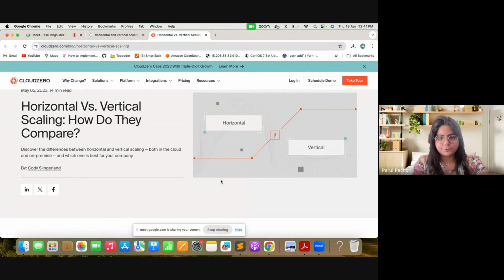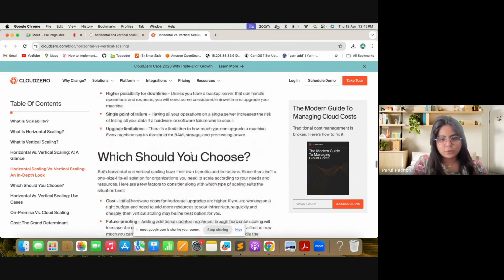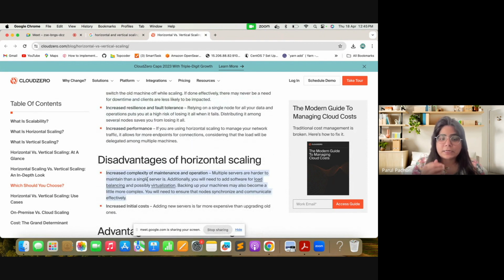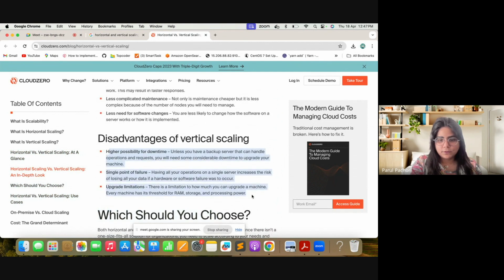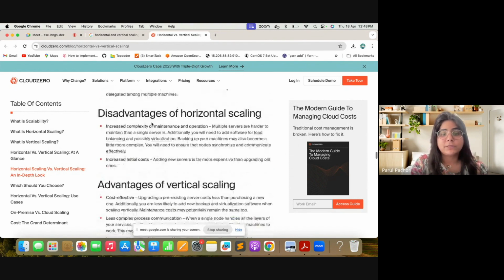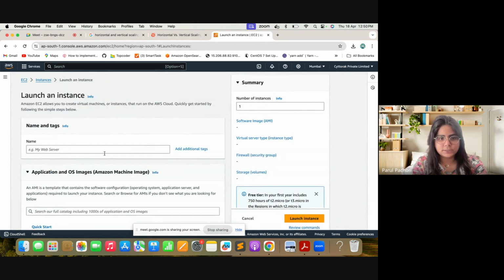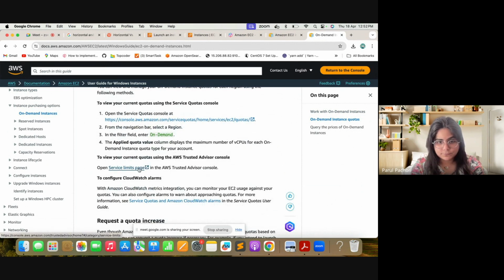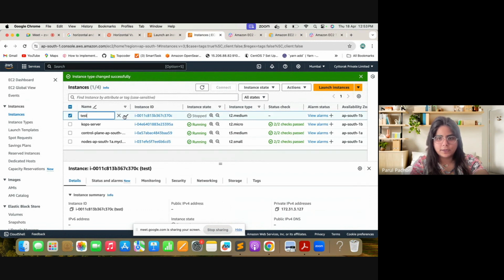What is Auto Scaling? | AWS | DevOps Course | Day 16 | Cyttorak Pvt Ltd | Parul Pachori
In this video, we will talk about “What is Auto Scaling?” in detail. If you have any questions, please feel free to post in the comments and we will be happy to answer, also we will make upcoming videos based on your suggestions.